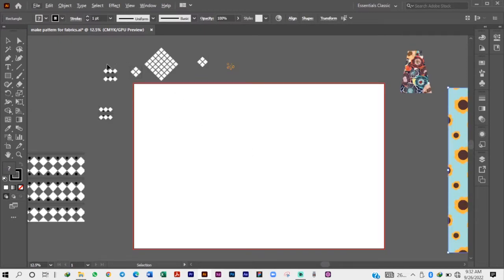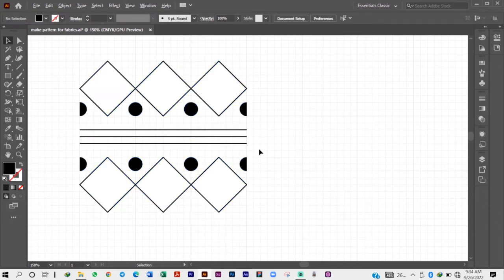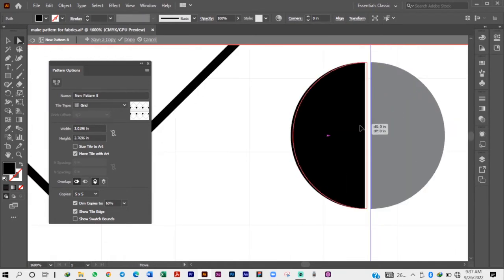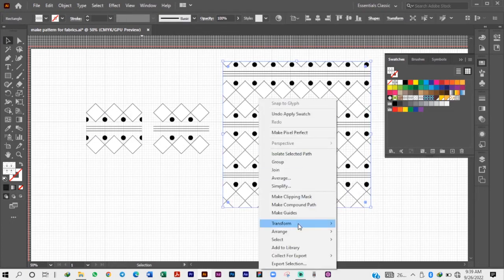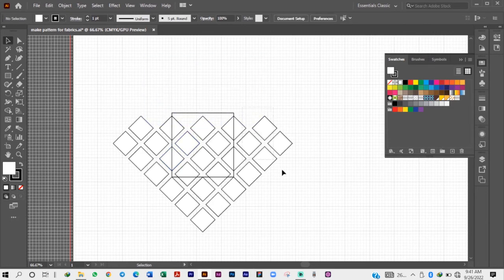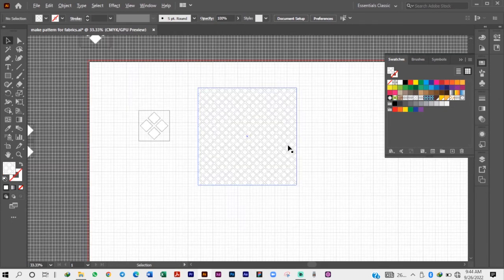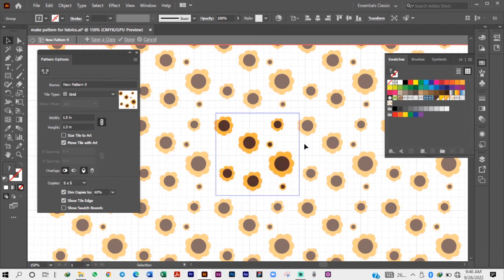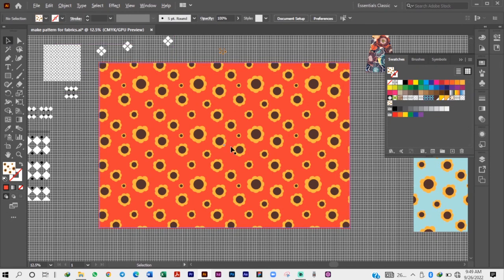DESIGNING FABRICS IN ADOBE ILLUSTRATOR